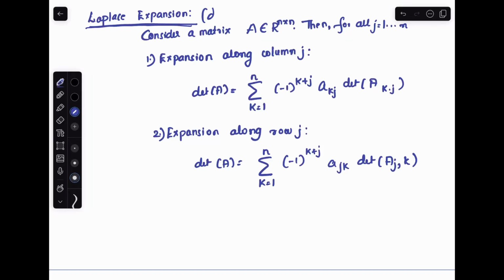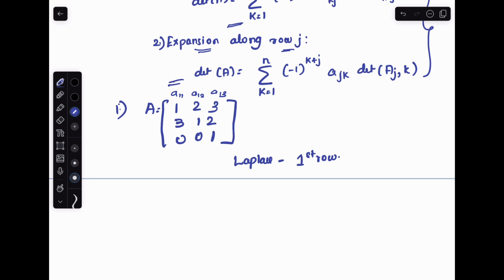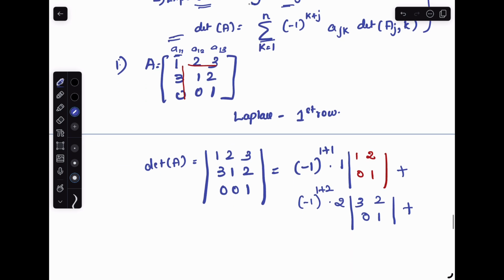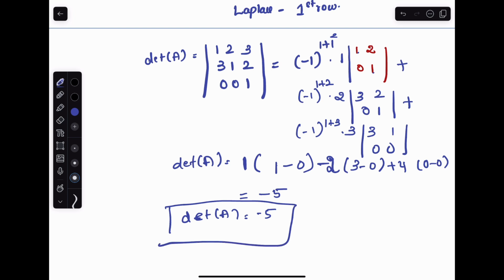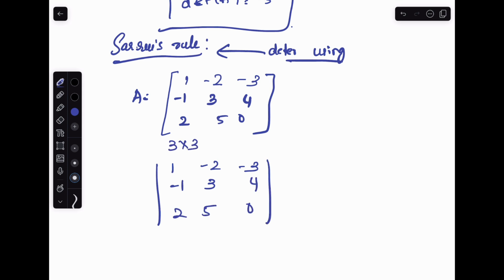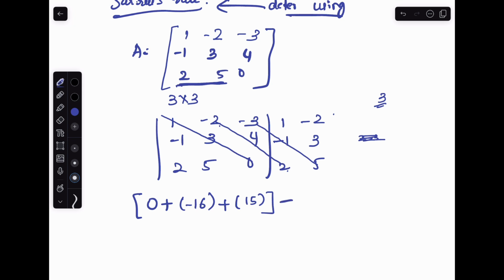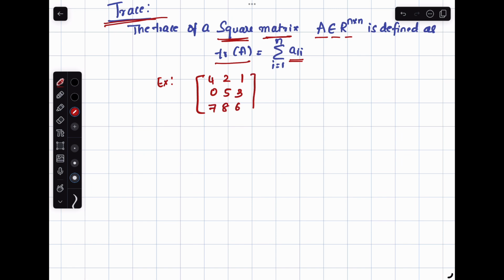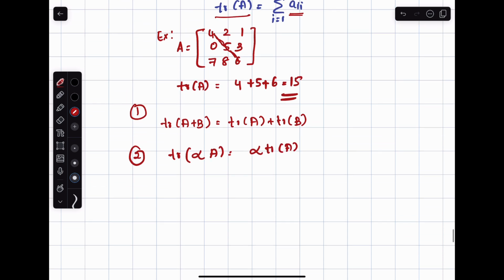Mathematics for Machine Learning| Laplace expansion, Sarrus rule and Trace| Engineering studies